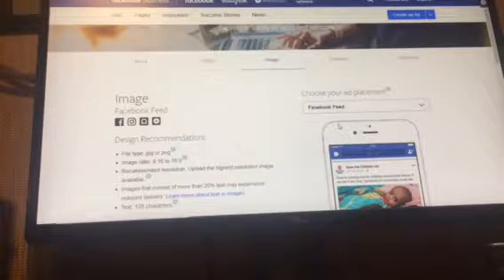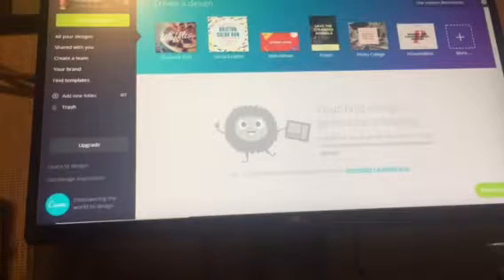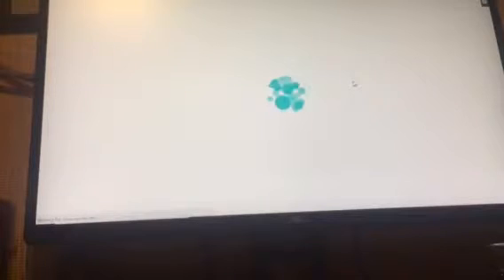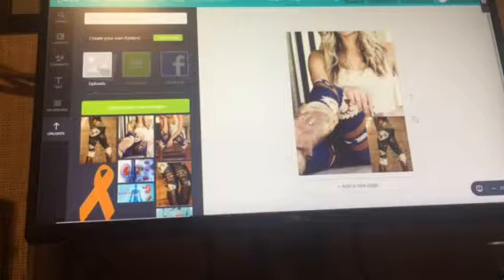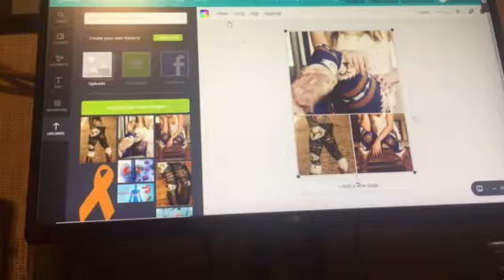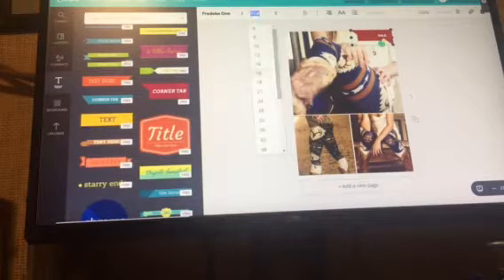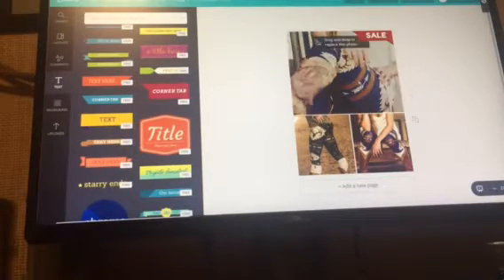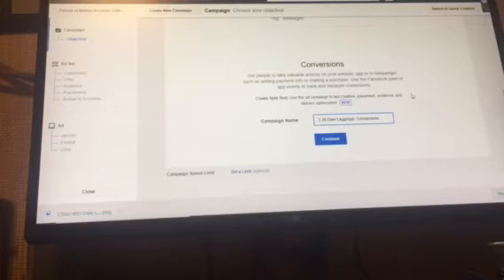Video 2 part 1